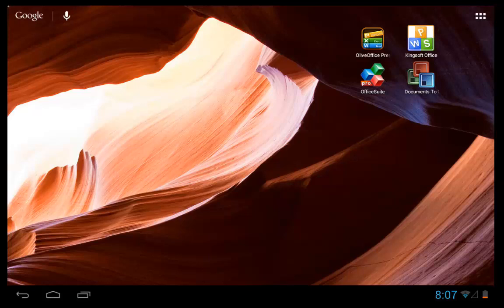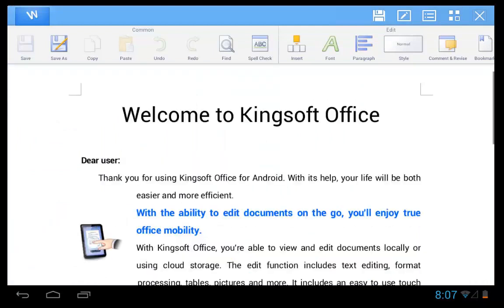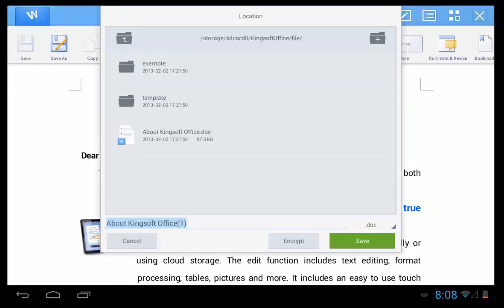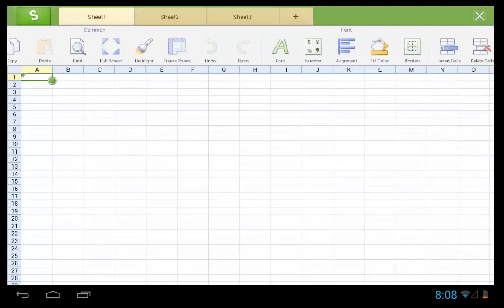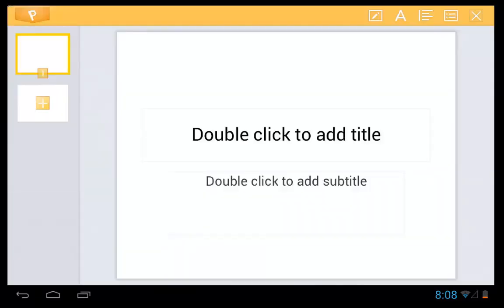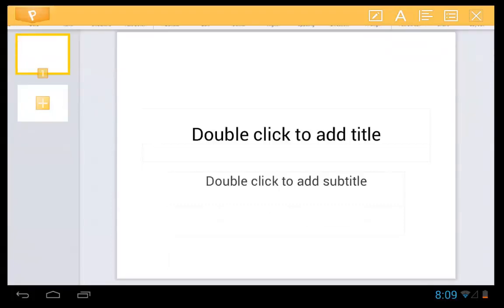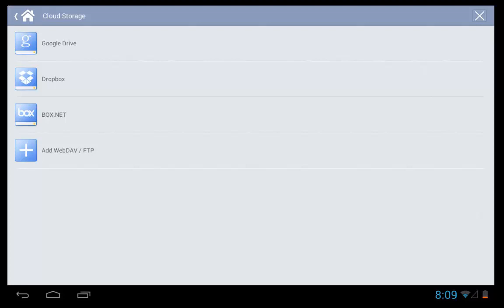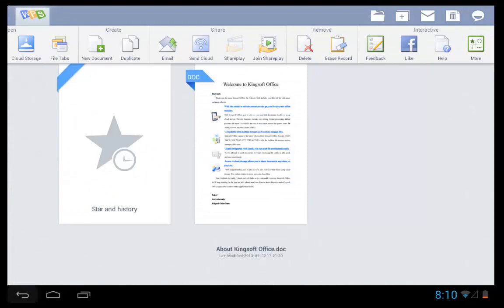Kingsoft Office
Quick demo of a free app called Kingsoft Office.